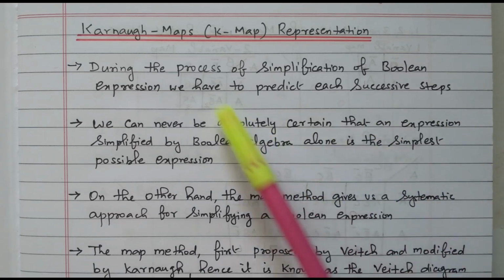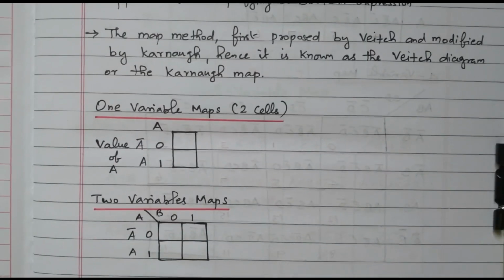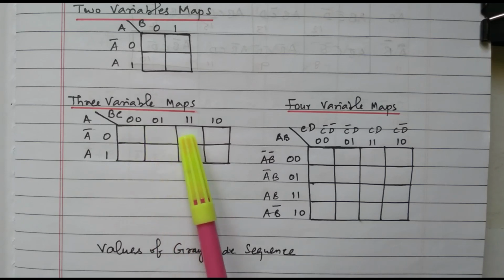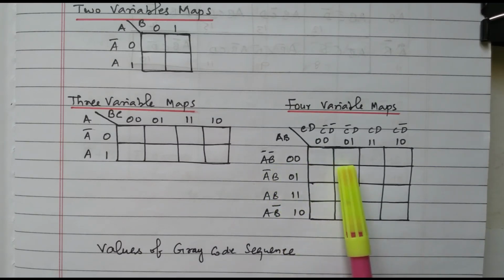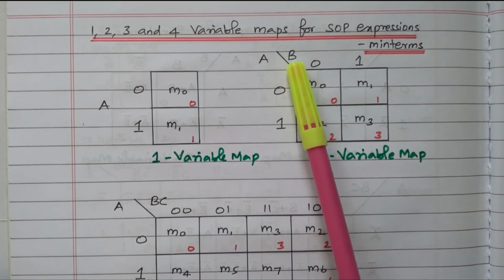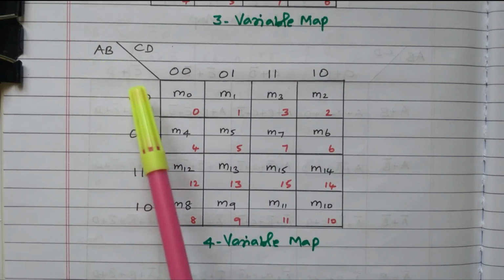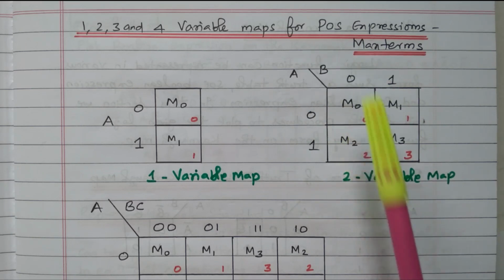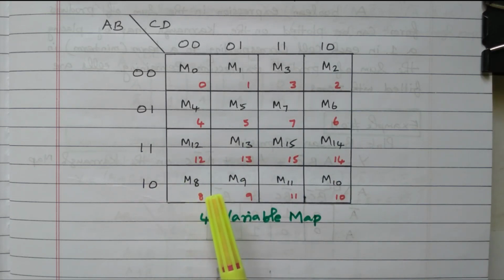66 Karnaugh Map K Map Representation Minterms and Maxterms